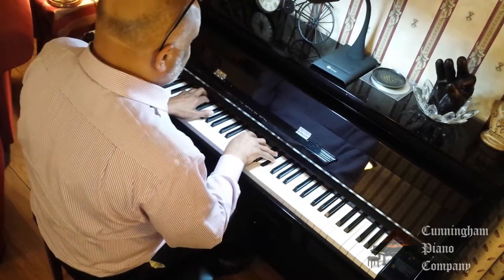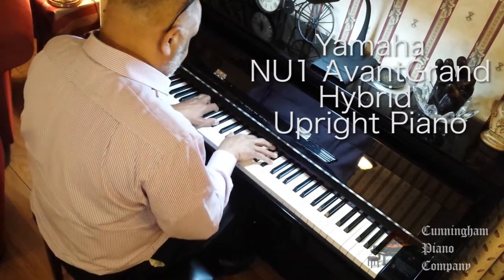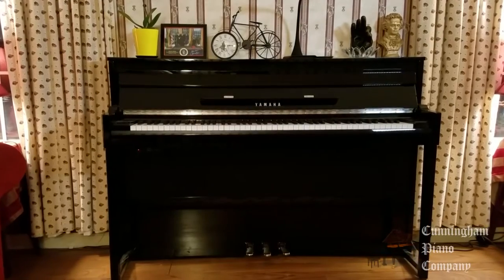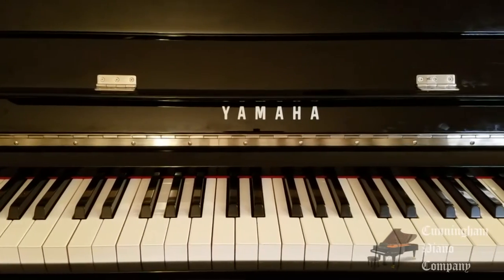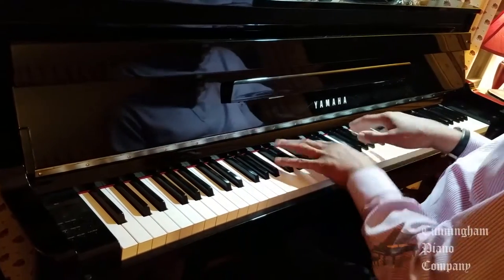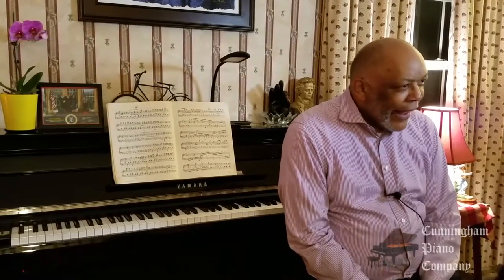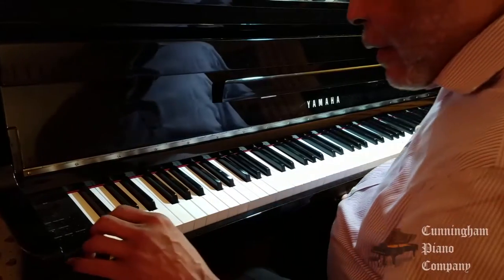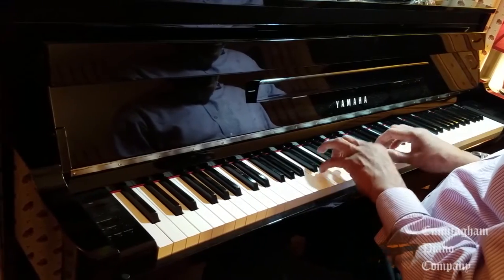A Look at the Yamaha NU1 Hybrid Upright Piano with Charles Pettaway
Pianist Charles Pettaway shares the story of how he fell in love with his Yamaha NU1 Hybrid Upright piano, a digital piano with the sound of a CFX concert grand and the keyboard action of an acoustic upright.